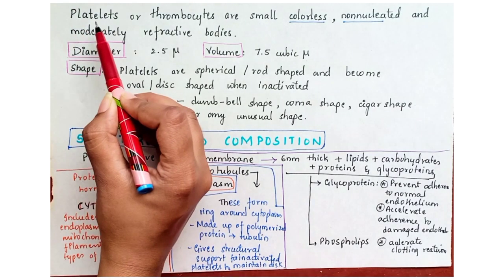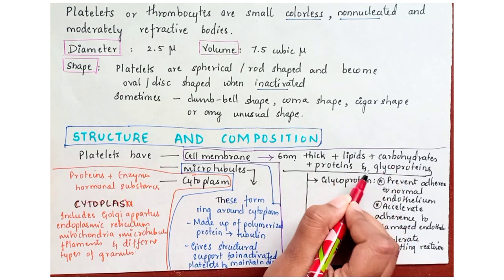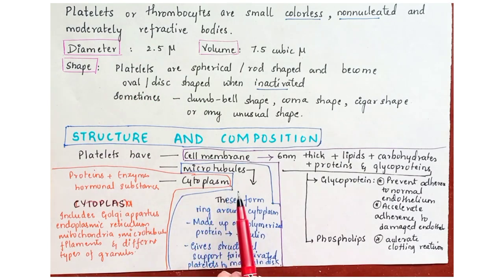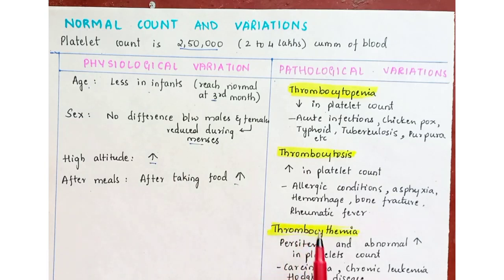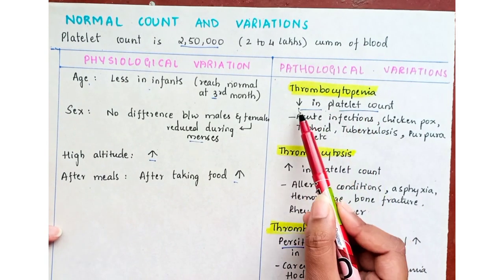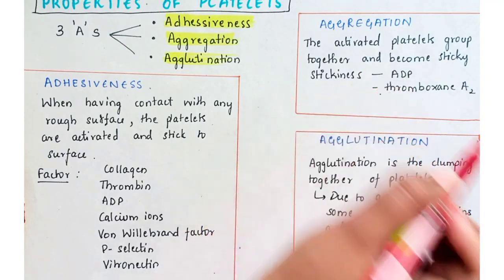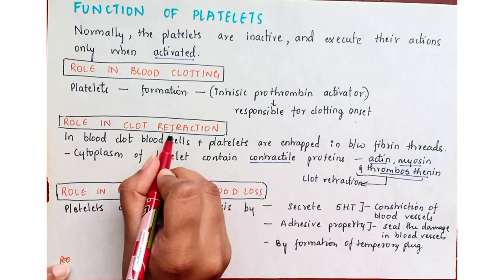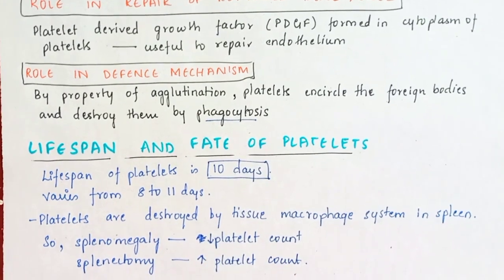Platelets Thrombocytes Physiology of platelets Functions of platelets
What are Platelets? What are Thrombocytes? Physiology of platelets. Function of platelets. Structure of thrombocytes ... all explained in detail with handwritten notes. Channel URL.